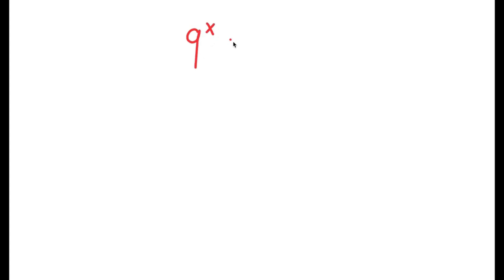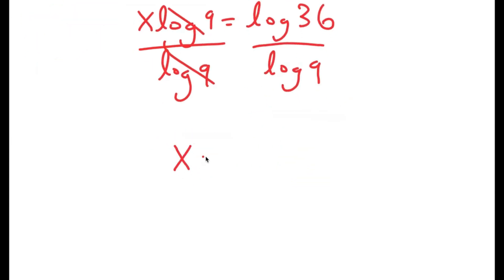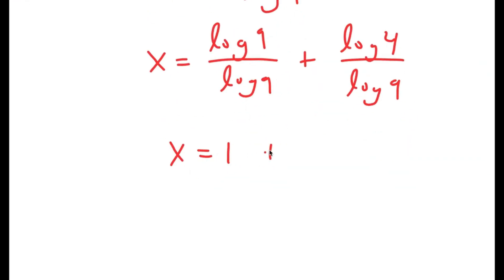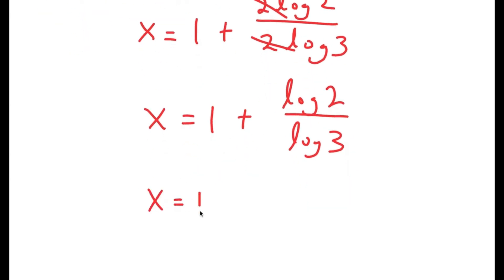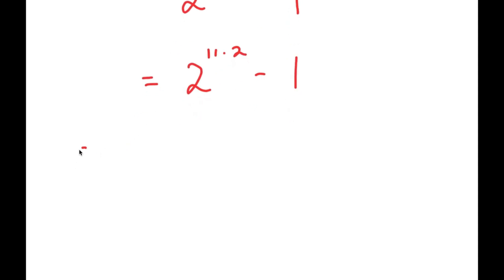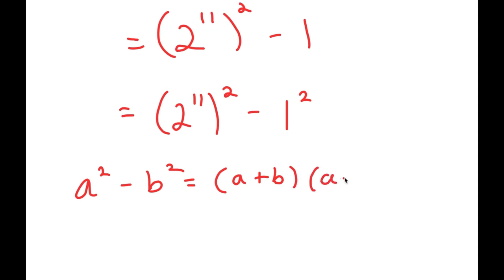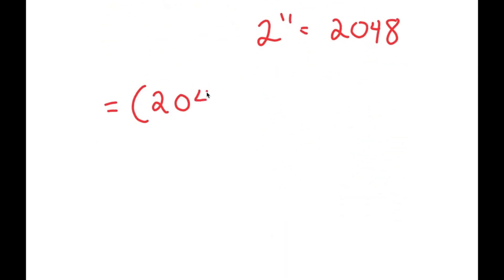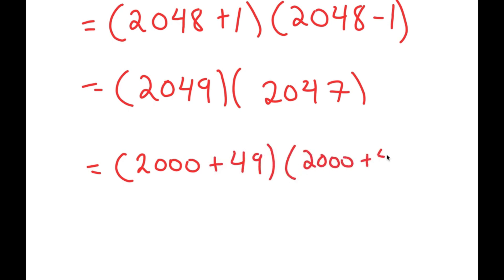The HARDEST Problem On The SAT | Everyone Got This WRONG!